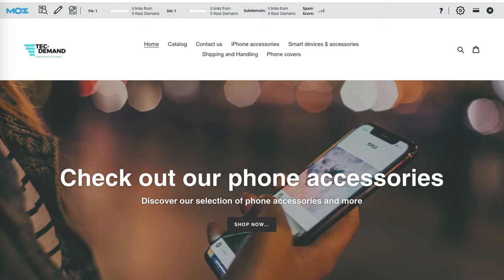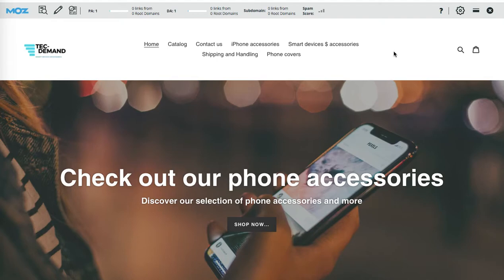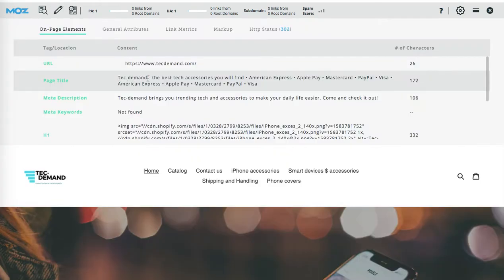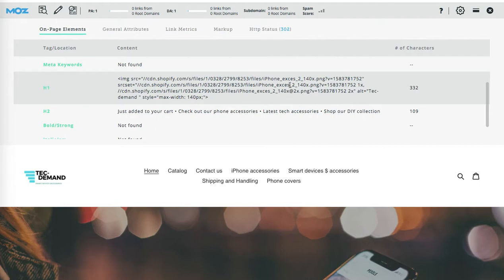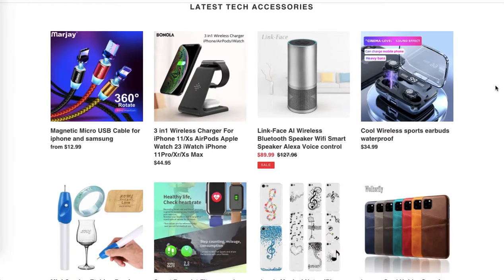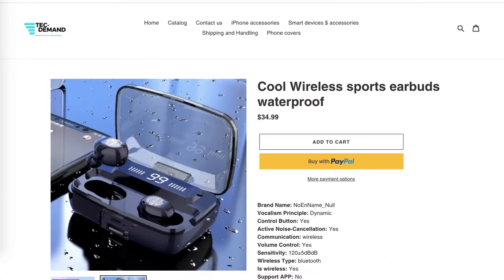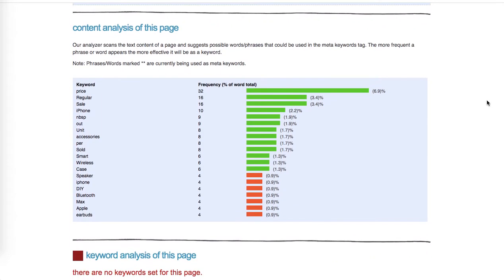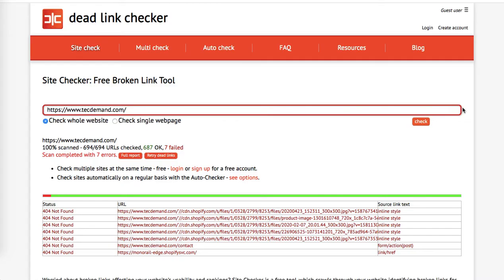Tec Demand FREE Audit